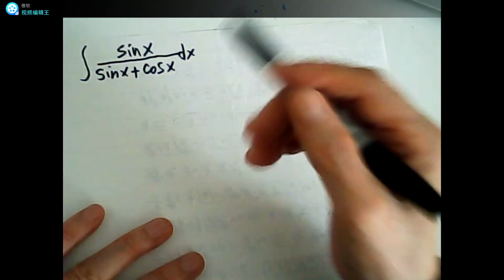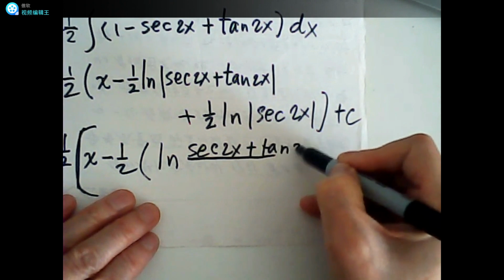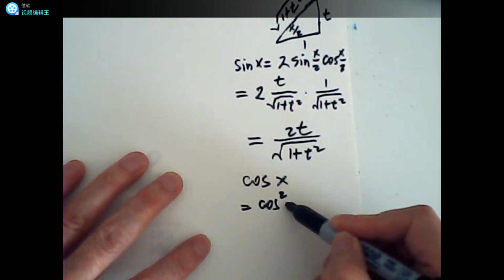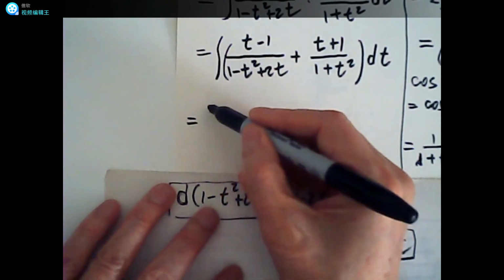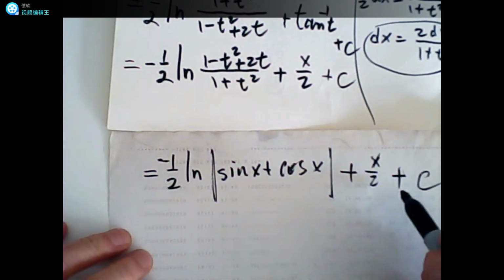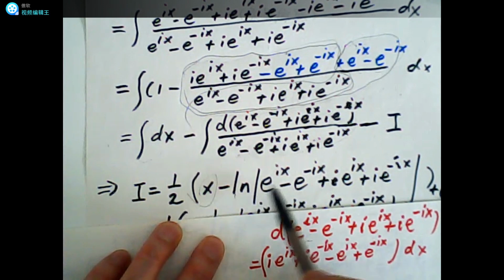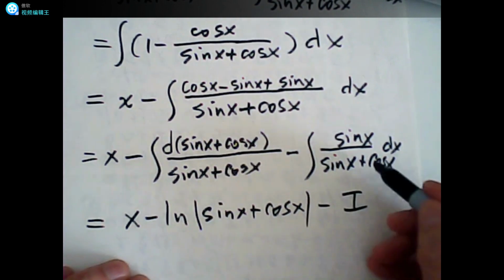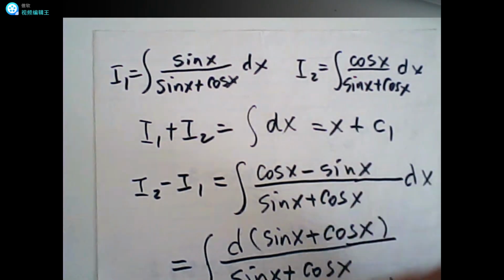an integral with 5 methods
a good example to practice 5 different methods for an integral of sinx and cosx.